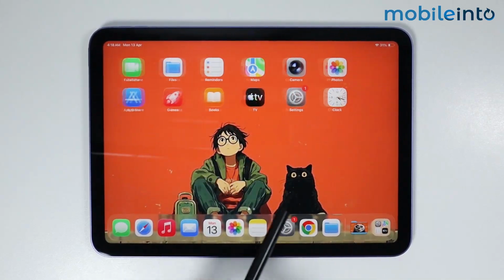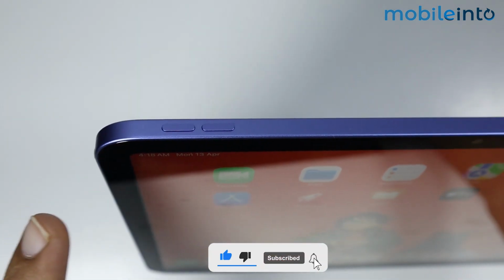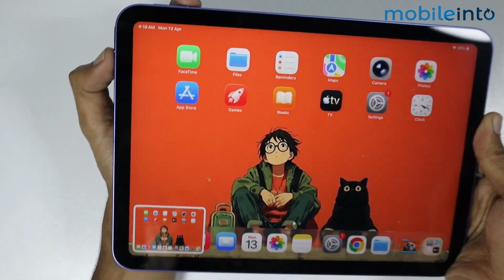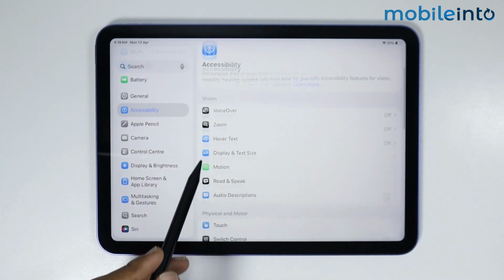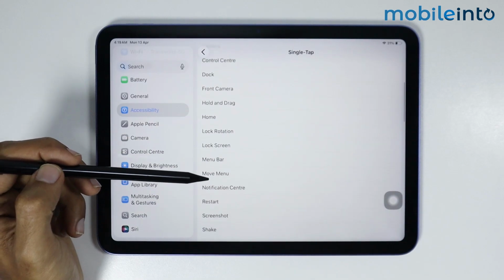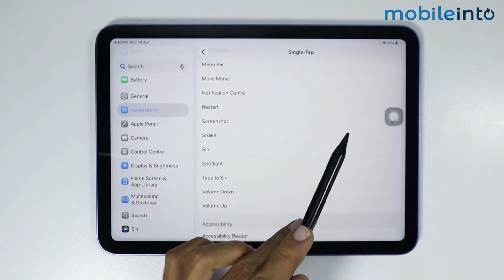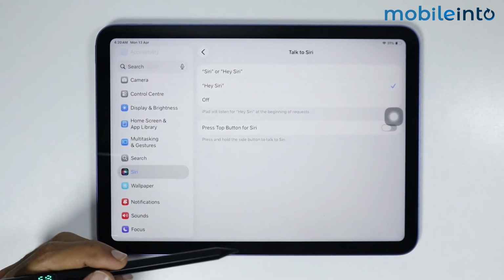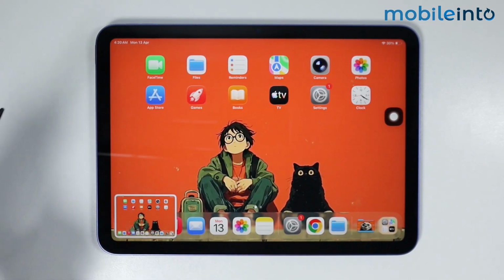How to Take Screenshot on ANY iPad (3 Ways)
In this video, we will learn how to take screenshot on an iPad. If you want to capture a screenshot or take full capture screenshot on iPad, follow these steps.